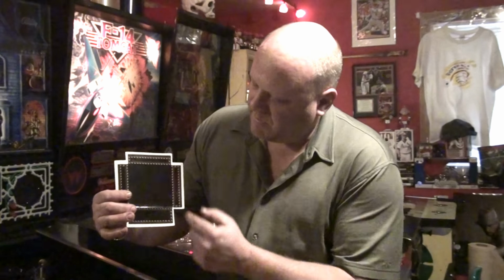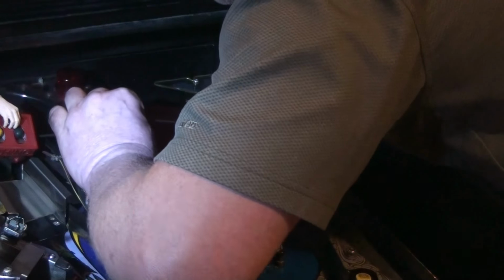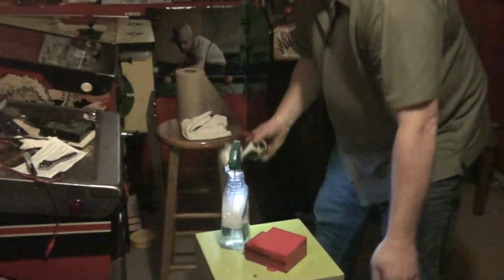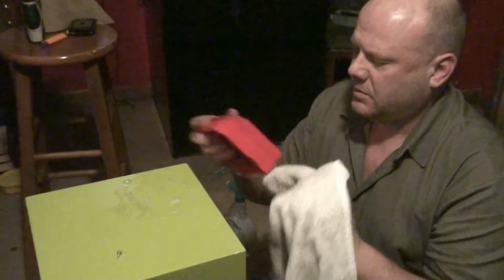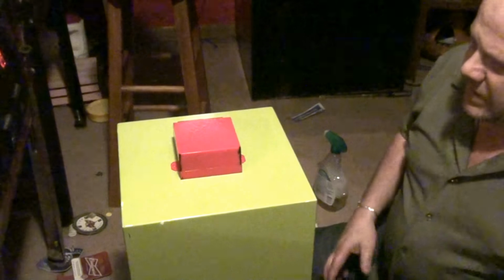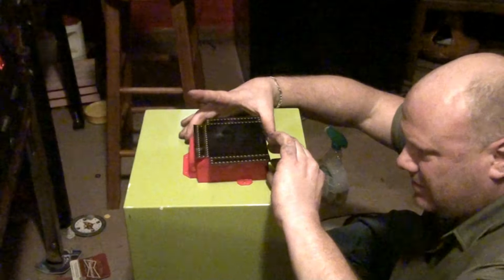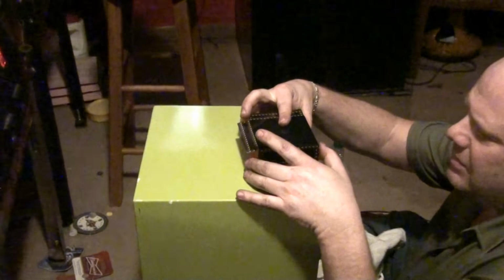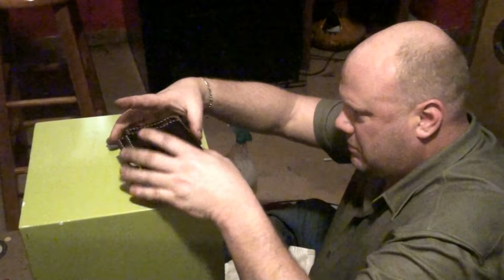PINBALL MODS: Thing Box Removal and Decal Application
More Addams Family Mods! We show how to remove the Thing box and apply a decal that fits the playfield theme much better.

The Addams Family, released in March 1992, is the best selling pinball machine of all time. Designed by Pat Lawlor and Larry DeMar and manufactured by Midway (under the Ballyname), it is a solid state electronic pinball arcade game. It was based on the 1991 film of the same name, and features custom speech (mostly derived from the motion picture) by the stars of the film, Raul Julia and Anjelica Huston. More than 20,000 units have been sold thus far.[1]